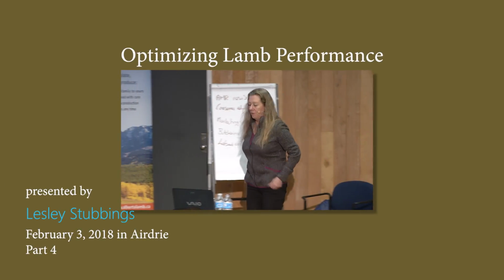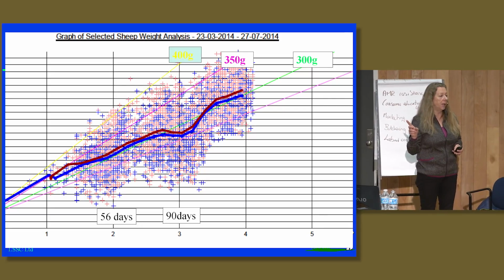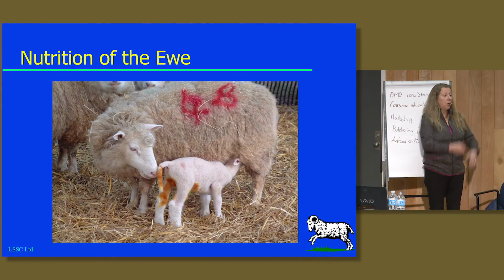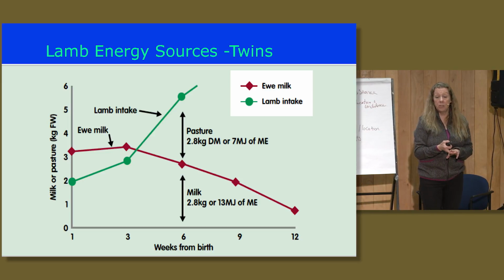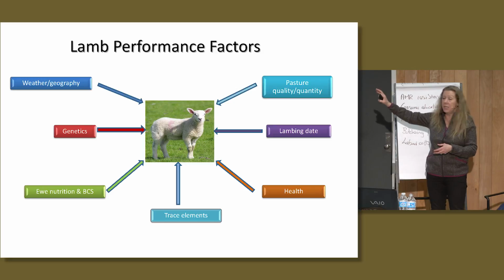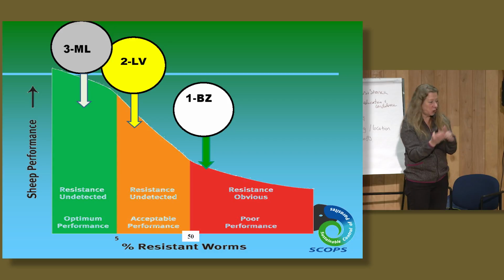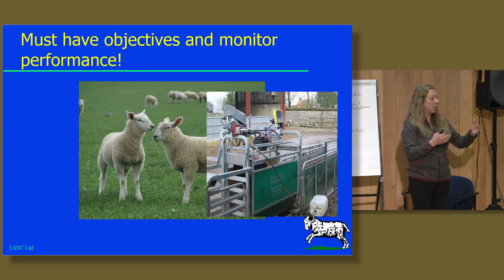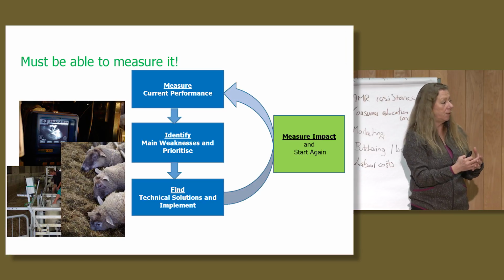Optimizing Lamb Performance with Lesley Stubbings: Part 4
On February 3, 2018, Alberta Lamb Producers hosted a presentation by Lesley Stubbings. This presentation is broken up into 5 videos:
Part 1: Sheep Production in the UK
Part 2: Challenges in the Alberta Lamb Industry
Part 3: Breaking it Down with Cost of Production
Part 4: Optimizing Lamb Performance
Part 5: How Useful is Body Condition Scoring as KPI in Breeding Flocks

Lesley Stubbings (OBE; BSc Hons; FRAgS) is an independent sheep consultant with 38 years experience, having graduated from Nottingham University in Animal Production. Lesley started up her own business (LSSC Ltd) in 1997, following 18 years with the UK advisory service ADAS. LSSC provides specialist advice on all aspects of sheep production to farmers, corporate bodies, Vets, Government and NGOs. Lesley continues to play a central role in SCOPS (Sustainable Control of Parasites in Sheep). In 2016 she was joint author of the book Feeding the Ewe.